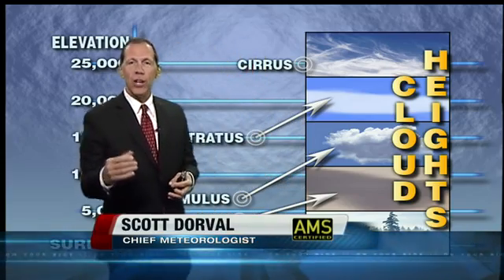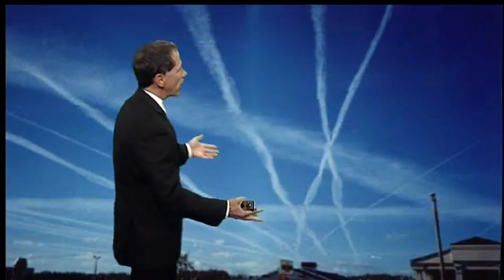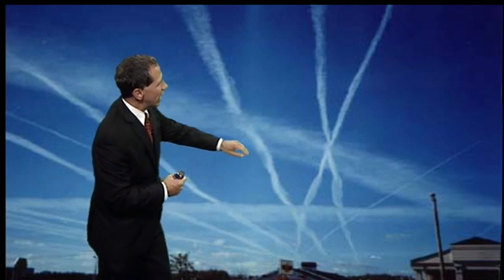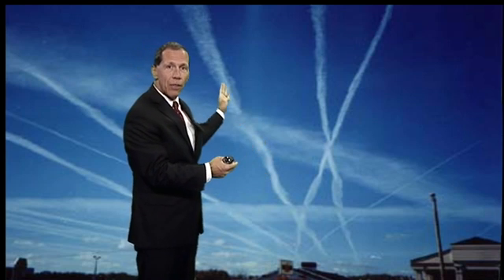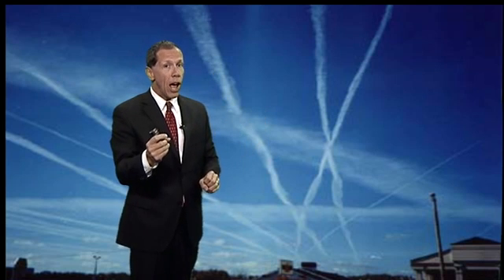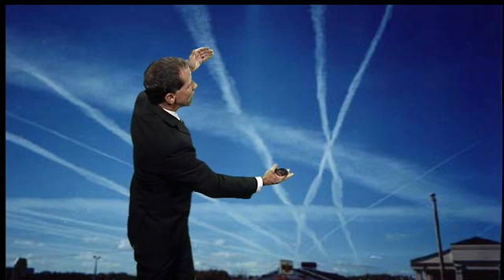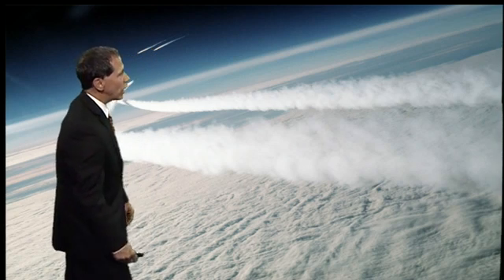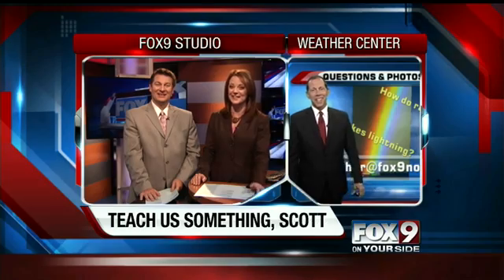What are contrails?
And why are some long and other short?